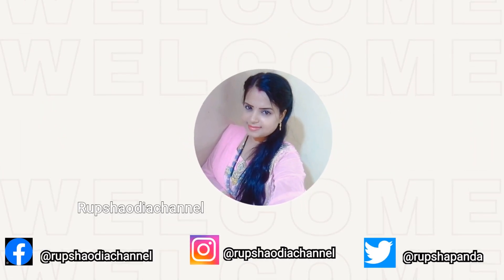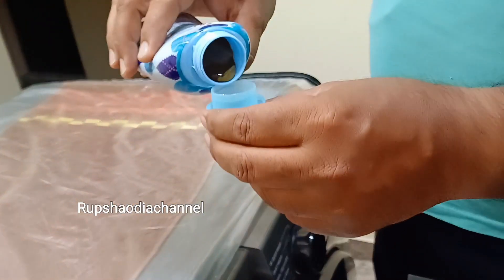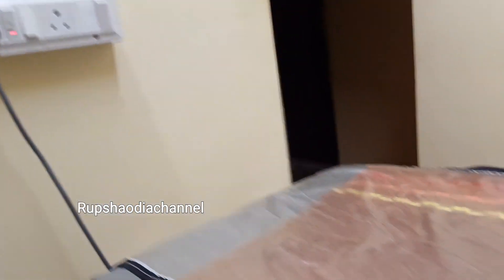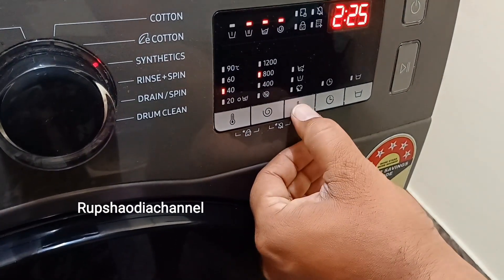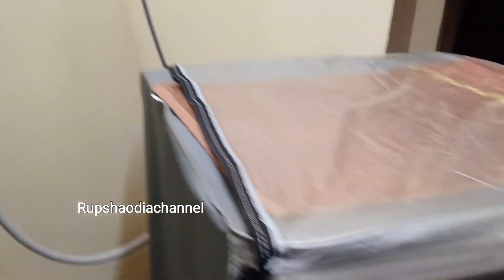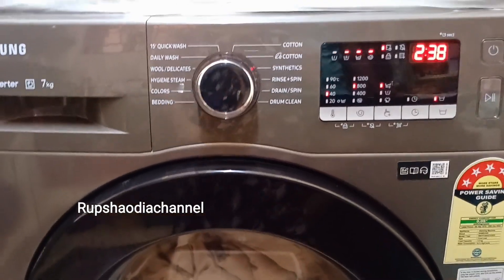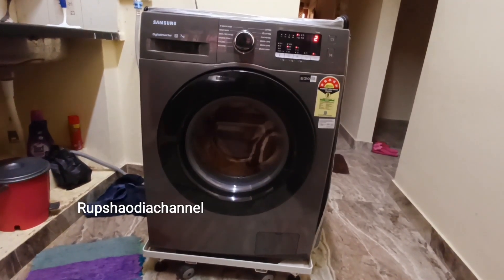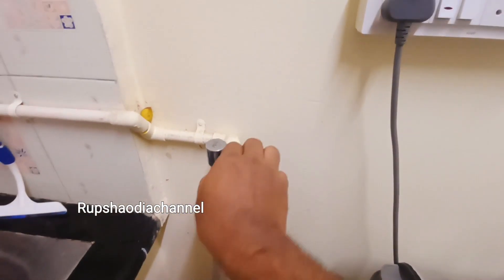How To Dry Clean Blanket At Home/ kambaldhone ka Asan tarika/ Cleaning Vlog IBest tips & tricks odia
How To Dry Clean Blanket At Home I kambal
dhone ka Asan tarika I Cleaning Vlog IBest tips and tricks
Dry Cleaning Double Bed Blanket At
Home | Washing Double Bed Blanket in
Top Load Washing Machine
How To Dry Clean Blanket At Home Without
Machine I Ghar Py Kambal Kaise dhoye
Cleaning Vlog
AOA I hope you are all fine Mari aj ka vlog my ap
ky sath share karo gi how to dry clean blanket at
home, how to dry clean heavy blanket at home,
Kambal dhoney ka asan tariqa, how to wash
blanket without water, how to wash dry clean
blanket, daily routine vlogs, home makeover,
Machine, Ghar par kambal kaise dhoye
how to save electricity at home,ways to save
electricity,how to save money on
electricity,kitchen tipsand tricks kitchen, cleaning
tips, amazing kitchen tips, amazing tips and
tricks kitchen organization ideas kitchen & Home
cleaning tips, cleaning hacks, useful kitchen
hacks, useful kitchen tips and tricks, kitchen
cleaning vlog, kitchen cleaning tips tips and
tricks,Kitchen Tips and Tricks, useful kitchen
Tips, everyday kitchen Tips, kitchen tips and
Tricks amazing kitchen Tips, hacks for kitchen
hacks for cooking best kitchen Tips,ways to save
electricity at home,save electricity at home,how
to reduce electricity bill using capacitor,light bill saving tips,kitchen tips,kitchen hacks, tricks,new
kitchen tips,amazing kitchen tips,Zero cost
kitchen tips,lndian kitchen tips,smart kitchen tipso
everyday kitchen Tips
cooking tips
amazing cooking Tips
useful Hacks
kitchen Tips
kitchen ke Tips
useful tips for kitchen
amazing kitchen tips and tricks
kitchen ke useful tips
cooking tips for beginners
useful kitchen tips
10 best kitchen tips,
10 amazing kitchen tips
10 useful kitchen tips
5 best kitchen tips and tricks
kamal ke tips
kitchen Cleaning Tips and Tricks
kitchen ideas
smart kitchen Tips
kitchen tips
kitchen ideas Hacks
useful cooking tips and tricks
cooking hacks
effective tips for kitchen
kitchen ideas
smart kitchen Tips
kitchen tips
kitchen ideas Hacks
cooking hacks
kitchen organization, time saving kitchen
Tips,Cleaning hacks
Leave your feedback down in the comment